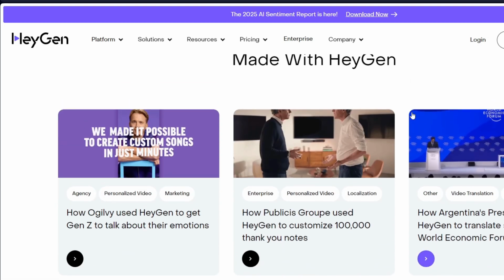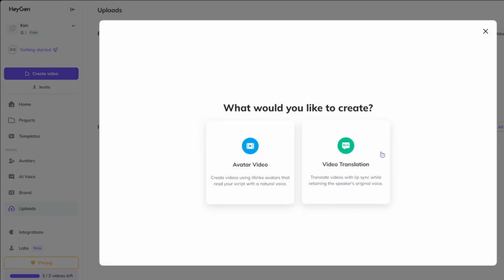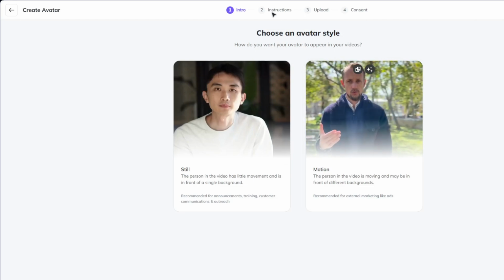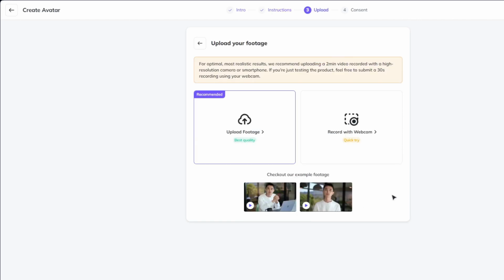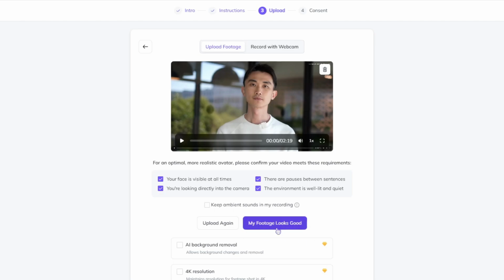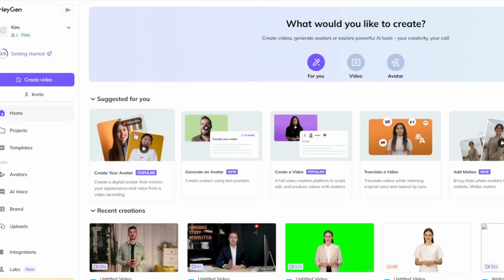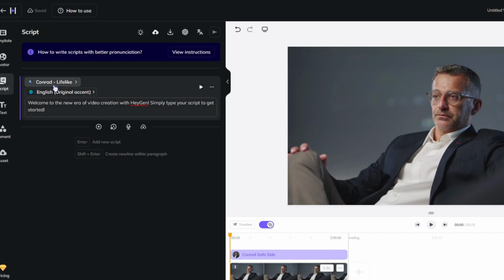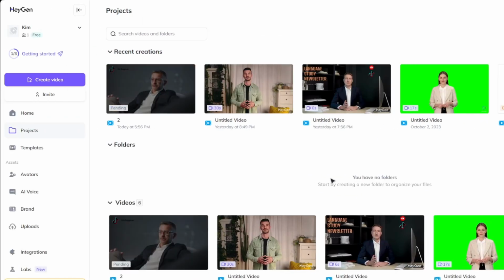How to Create Your Own Avatar in HeyGen – Step-by-Step Guide! 🚀 (2025)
Want to make a custom AI avatar that looks and sounds just like you? HeyGen is a powerful AI video generation tool that lets you create realistic avatars for content creation, marketing, and business videos. In this tutorial, I’ll show you exactly how to create your own avatar in HeyGen, customize it, and start using it for videos!

✅ What You’ll Learn in This HeyGen Avatar Tutorial:

📌 What is HeyGen & How It Works – AI avatars explained
📌 How to Create Your Own AI Avatar in HeyGen – Step-by-step walkthrough
📌 Recording & Uploading Your Video for Avatar Creation
📌 Customizing Your Avatar’s Voice, Language & Expressions
📌 Best Practices for Creating a Realistic & Engaging Avatar
📌 Comparing HeyGen Avatars vs. Other AI Avatar Platforms

⏳ Timestamps & Video Chapters:
Introduction: Why Create an AI Avatar?
Setting Up Your HeyGen Account & Avatar Creation Process
How to Record & Upload a Video for Your Avatar
Customizing Avatar Voice, Language & Expressions
How to Use Your AI Avatar for Different Use Cases
Best Practices for Realistic AI Avatars

🔥 Why Use HeyGen for AI Avatars?
✔ Create Realistic AI Avatars That Look & Sound Like You
✔ Save Time on Video Creation & Content Production
✔ Generate Professional Videos Without a Camera
✔ Perfect for Marketing, Training, and Social Media Content
✔ Supports Multiple Languages & Voice Customization

✅ Content Creators & YouTubers Looking for AI Video Tools
✅ Business Owners & Marketers Using AI for Video Production
✅ Educators & Trainers Who Want to Automate Presentations
✅ Social Media Influencers Looking to Scale Content Creation
✅ Anyone Interested in AI Avatars & Virtual Presenters

📢 Follow me for more AI video tutorials, automation hacks, and content creation tips!